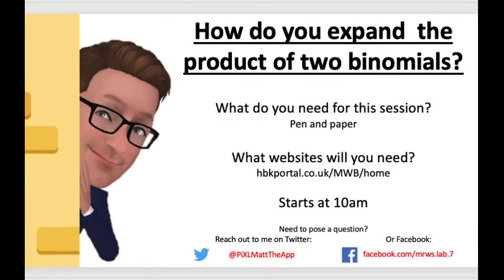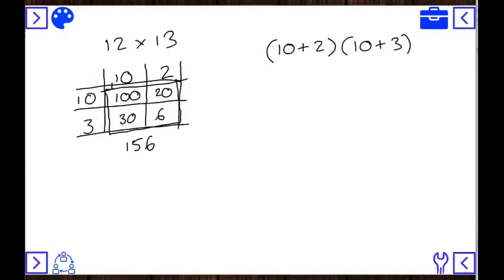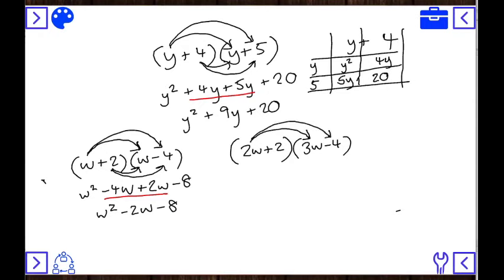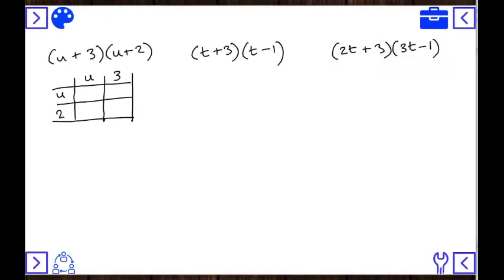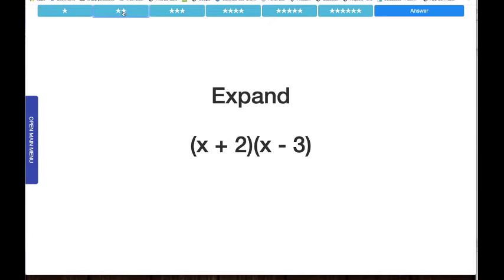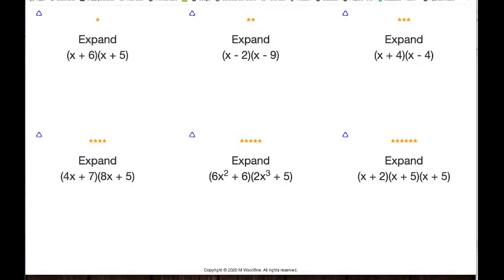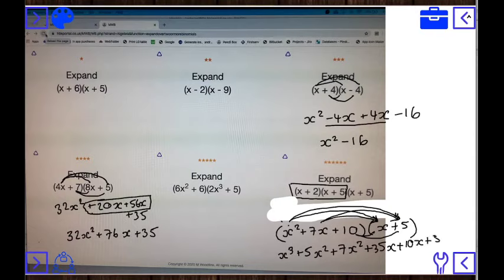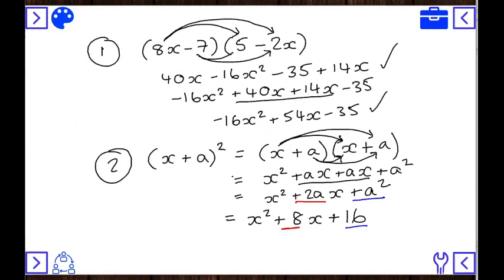How do you expand 2 or more binomials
Expand the product of 2 or more brackets.